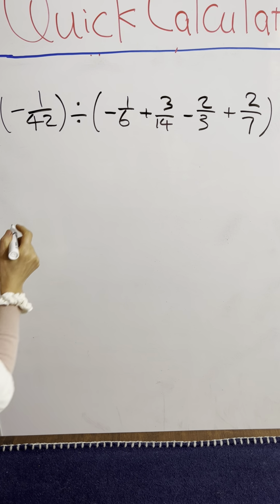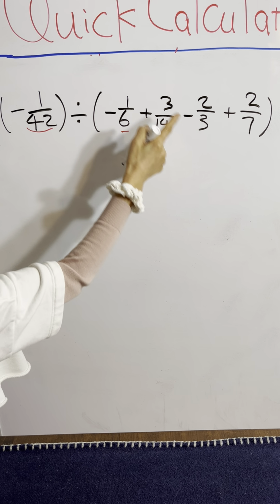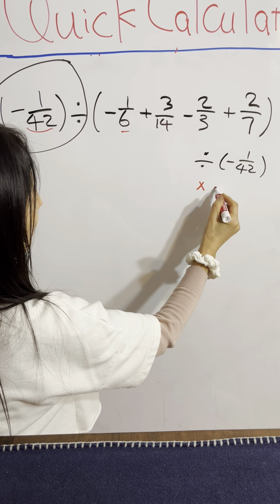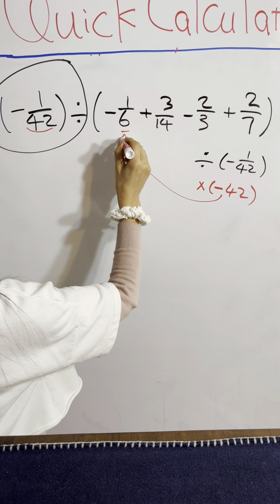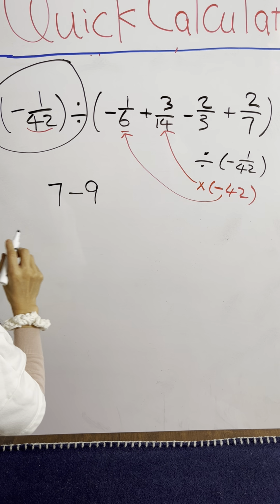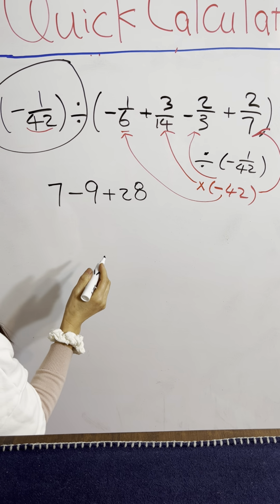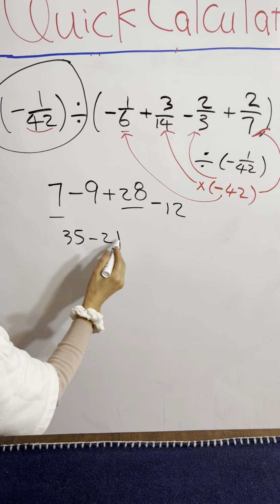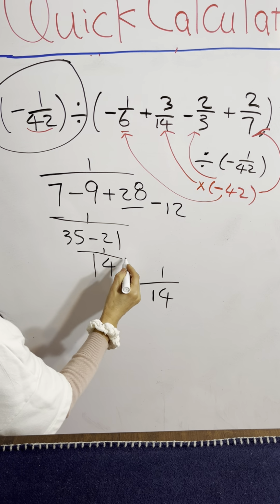Divide a bunch of fractions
Share math skills, knowledge, tricks with you as a math professor